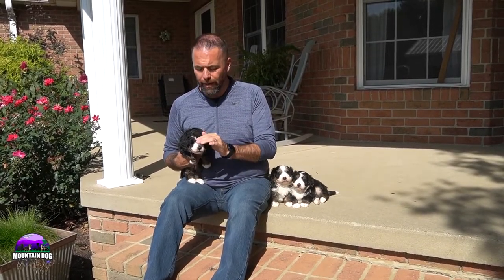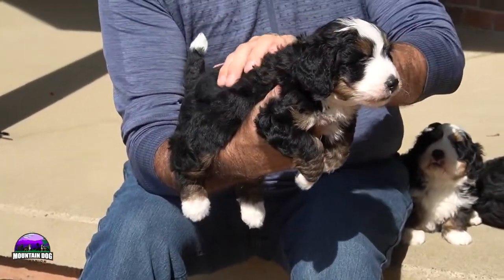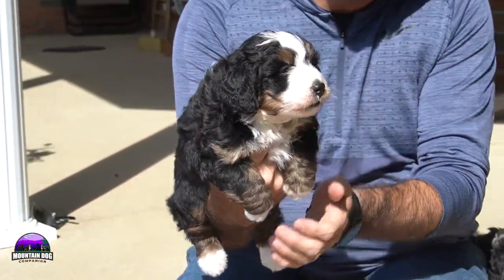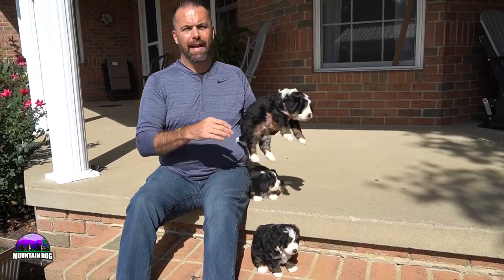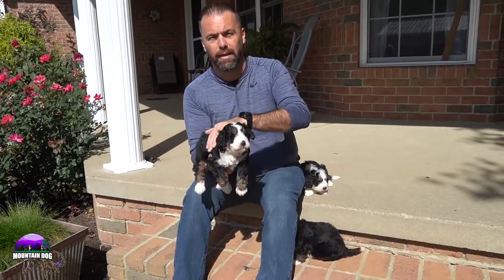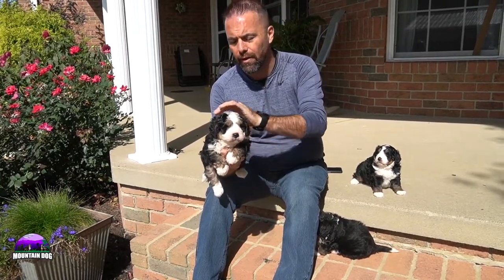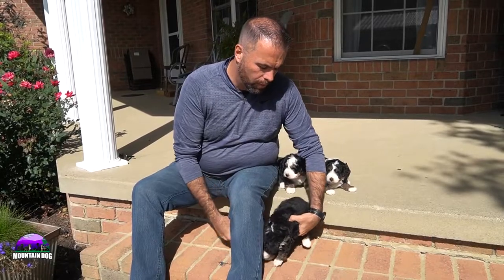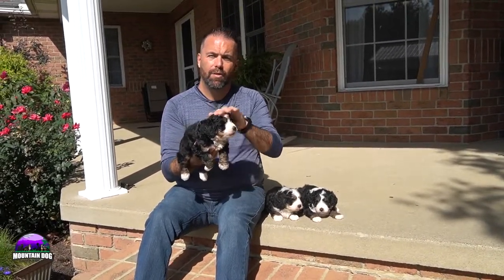Sally The Bernese Mountain Dog's Bernedoodle Litter Reveal - October 15, 2021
⭐️ Meet Sally's Bernedoodle Litter! There are only 3 of them so they are so chunky and cute! There are 2 boys and 1 girl and they are all available!  ⭐️